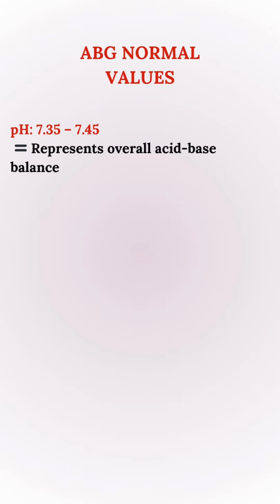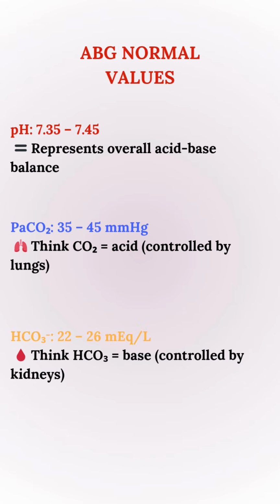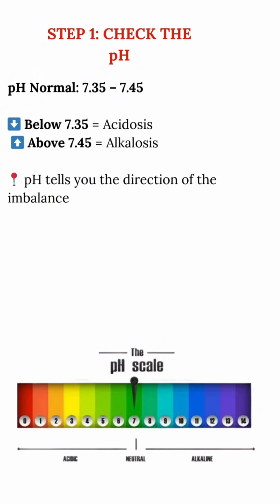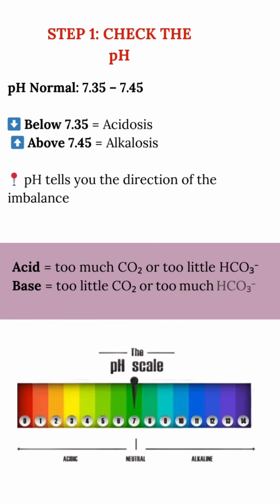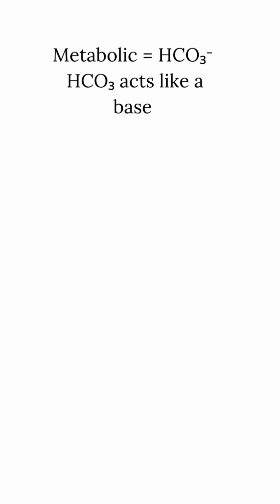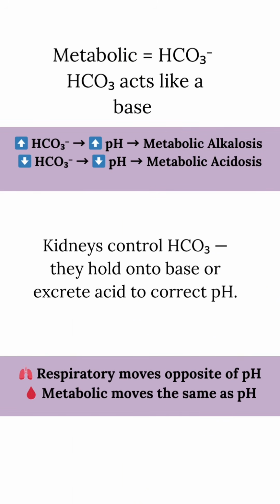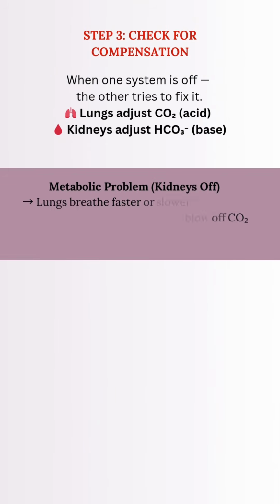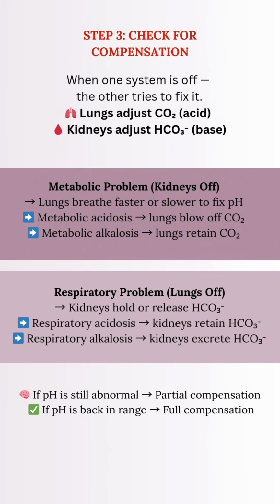Let me help you finally understand ABG’s!